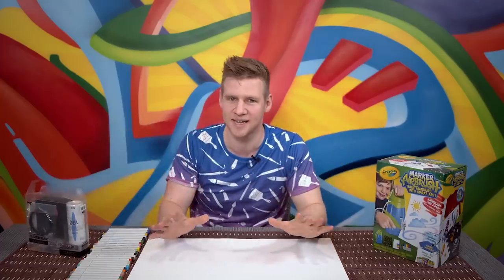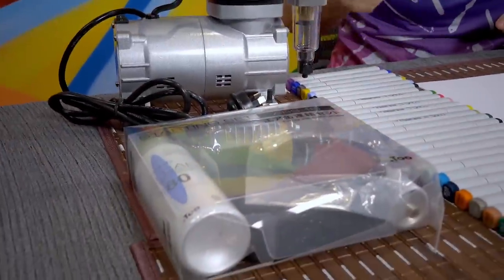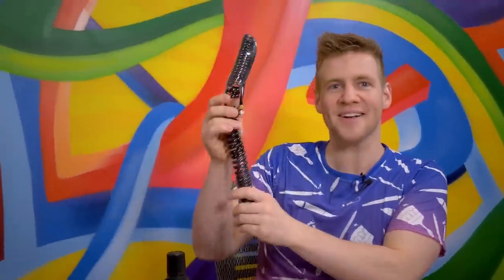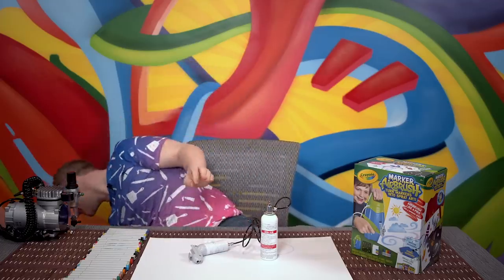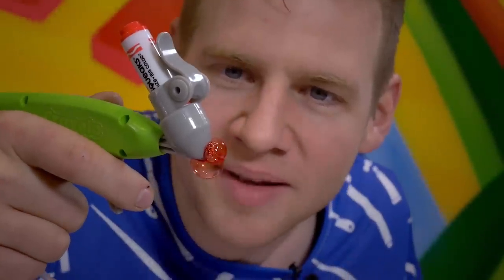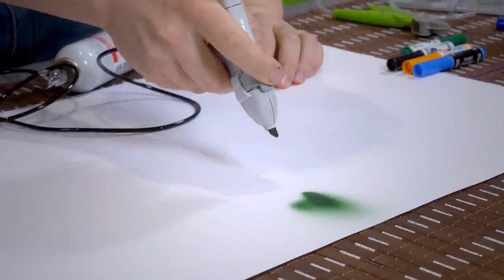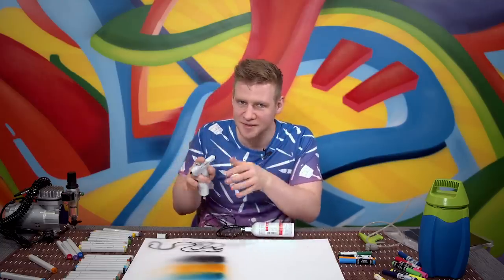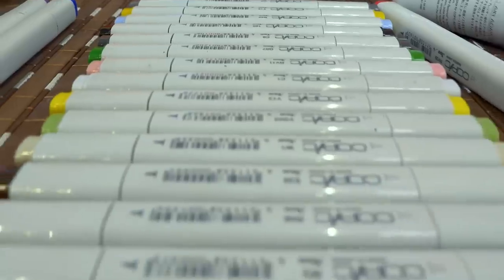CRAYOLA Vs. COPIC: Marker airbrush system BATTLE!!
"Shadow of the Conqueror" - use my code above!
GREAT STORIES:
the Reckoners (series) by Brandon Sanderson
The Lightbringer (series) by Brent Weeks
Ready Player One by Ernest Cline
Magic 2.0 (series) by Scott Meyer
The Stormlight Archives (series) by Brandon Sanderson
Mistborn (series), also by Brandon Sanderson
Console Wars by Blake J. Harris
The Name of the Wind -The KingKiller Chronicles (series) Patrick Rothfuss
Leave your own recommendations in the comments below!
MOTIVATIONAL:
Crush It!
Elon Musk (biography)
The 7 Habbits of Highly Effective People
Do More, Faster
Rich Dad, Poor Dad
East what you Love, Love what you Eat
JAZZA'S OFFICIAL SOCIALS! - Follow/Sub ↴